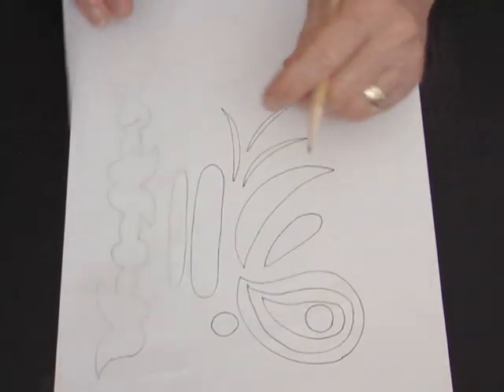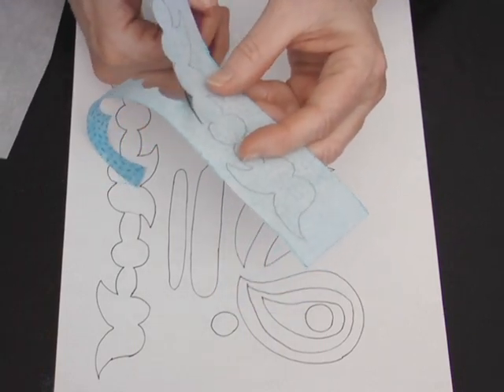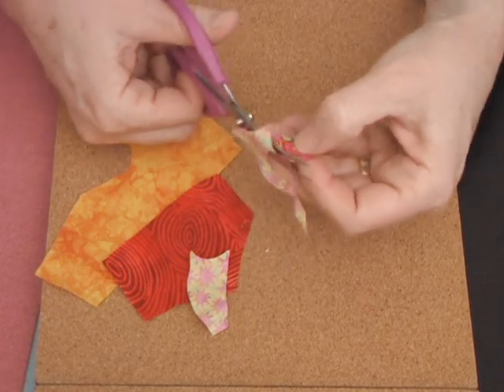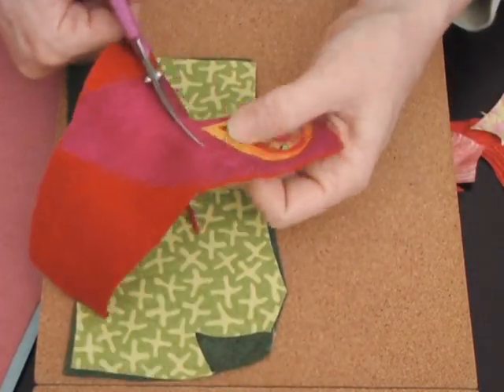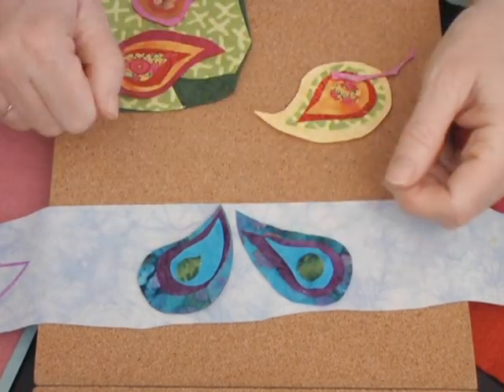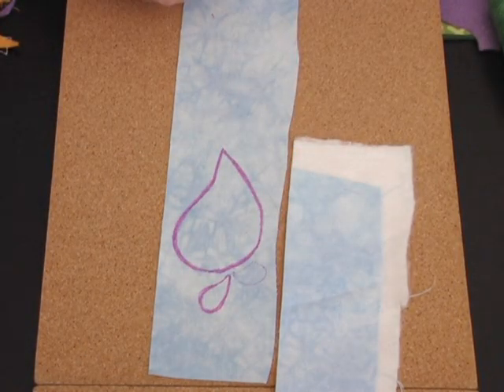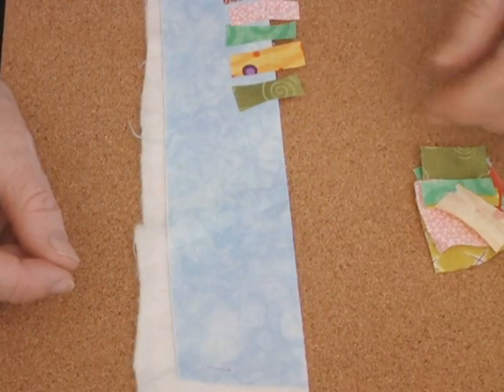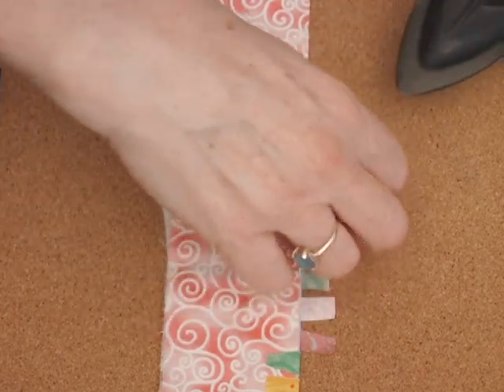Yay It's Spring!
This little art quilt says hello to spring. The techniques here are simple, but not quick. When making fused appliqué elements, the important thing is to take your time to cut the shapes nicely. Enjoy the process!